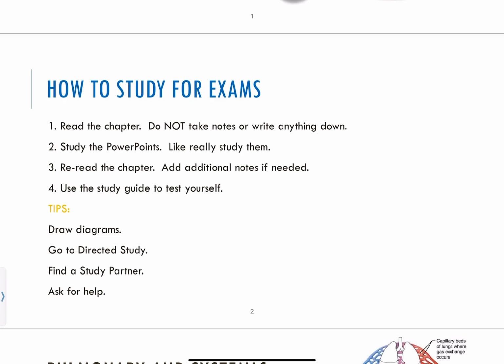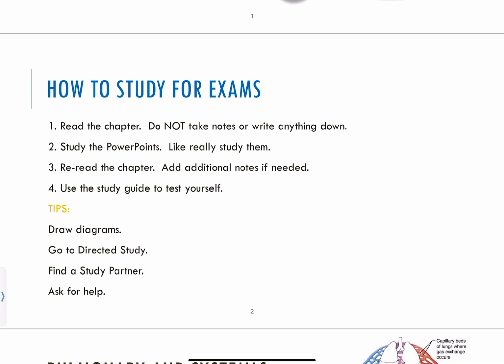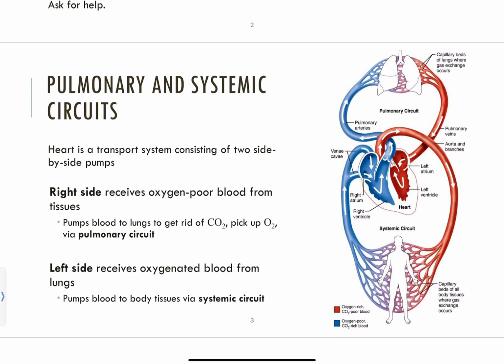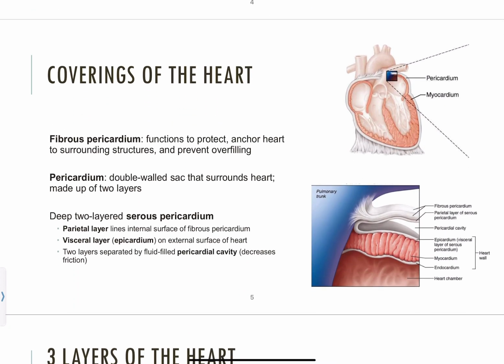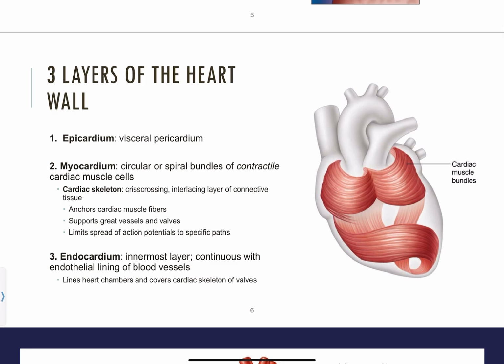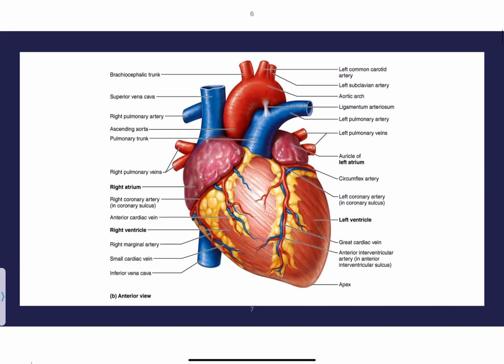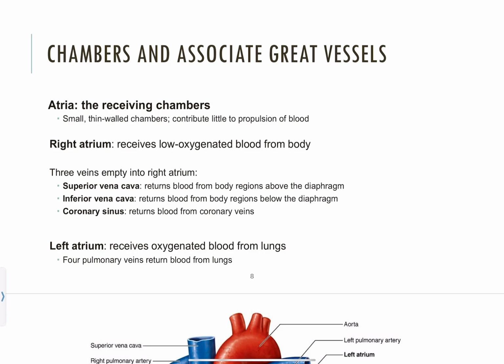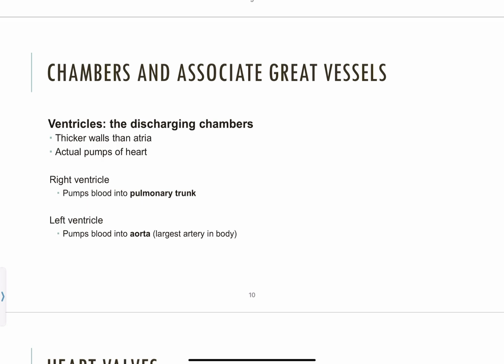18.1 - The Heart Intro